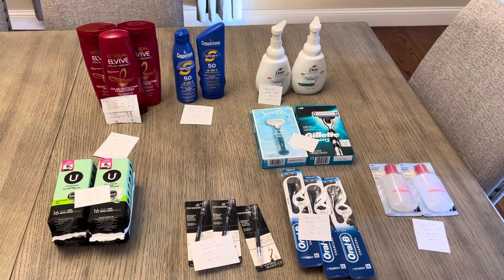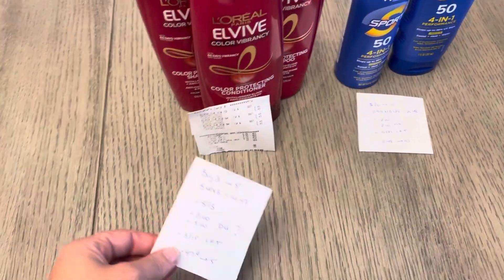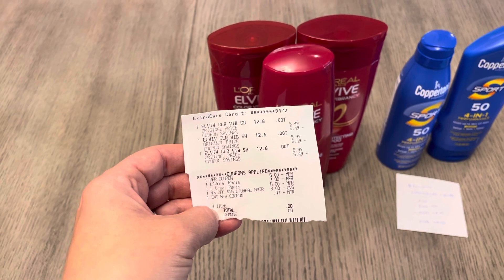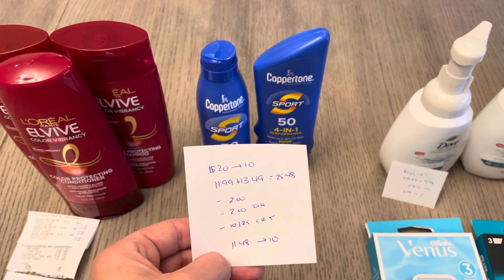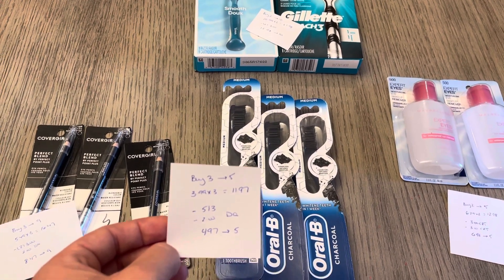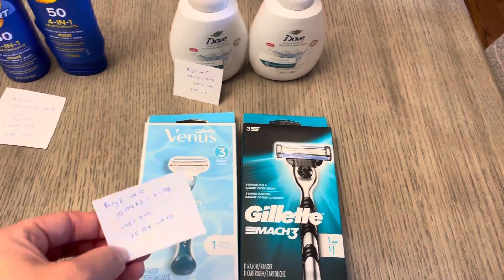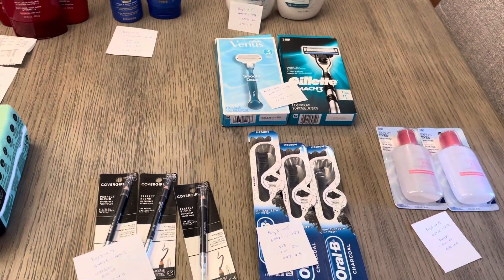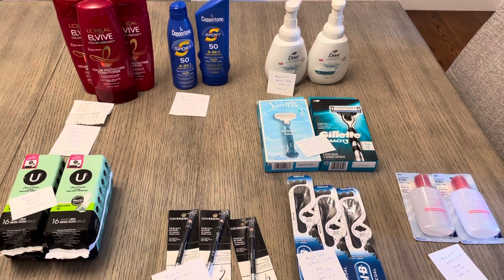CVS $4 Moneymaker - Easy ALL Digital Freebies - 7.30.23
$4 Moneymaker at CVS -  Easy $10/$70 Scenario 7.30.23

We each earn 2,000 points ($2) when you join with a code